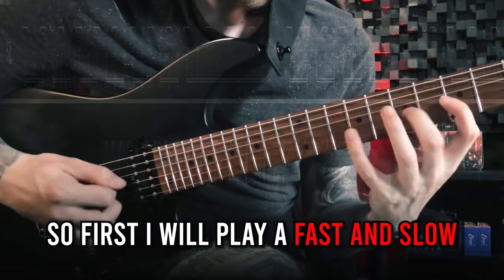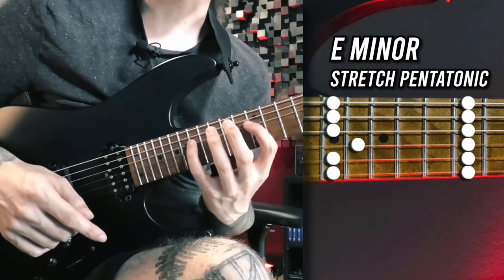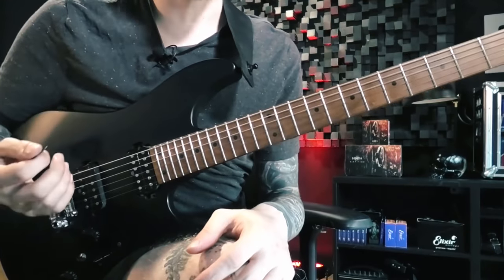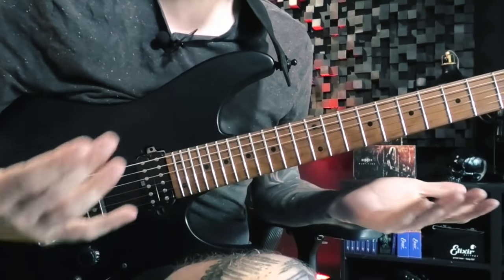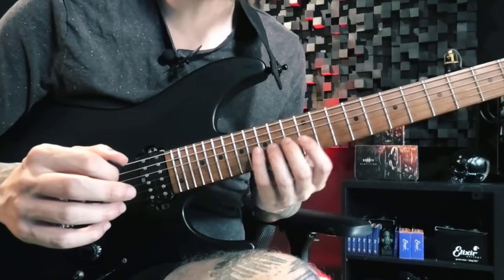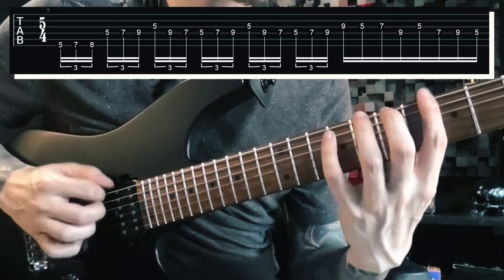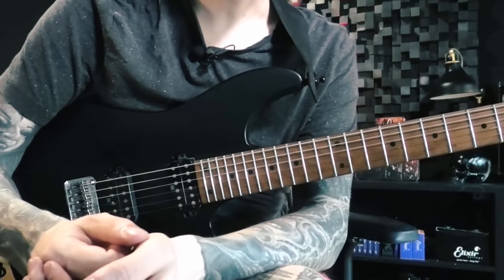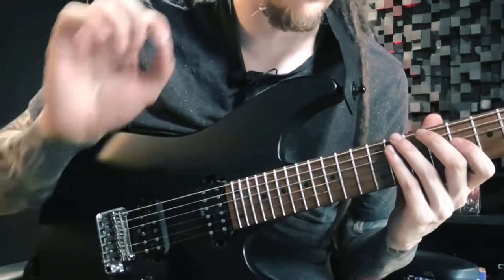5 EASY SHRED LICKS That Sound Advanced!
Today we check out 5 easy guitar licks that sound advanced! These killer licks look much harder than they actually are and I hope you have tons of fun shredding with them :) I made slow video play-alongs, tabs, guitar pro files, and backing tracks for you on Patreon, make sure to get them today!

My 10-week online guitar courses '10 Steps to Modern Shredding' and 'Sweep Picking Masterclass' can be purchased

00:00 Intro
00:55 Lick #1
01:14 Lick #1 Breakdown
02:30 Lick #1 Secret
03:10 Lick #2
03:31 Lick #2 Breakdown
04:45 Lick #2 Secret
05:50 Lick #3
06:10 Lick #3 Breakdown
06:37 Lick #3 Secret
07:42 Lick #4
08:18 Lick #4 Breakdown
09:25 Lick #4 Secret
10:07 Lick #5
10:47 Lick #5 Breakdown
11:27 Lick #5 Secret
12:11 Outro